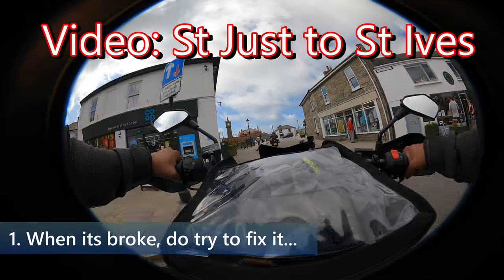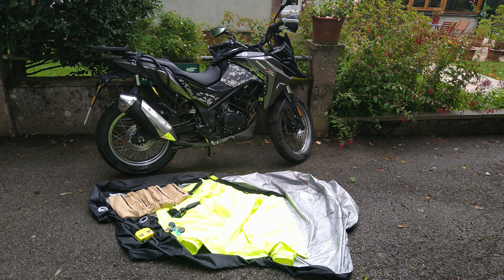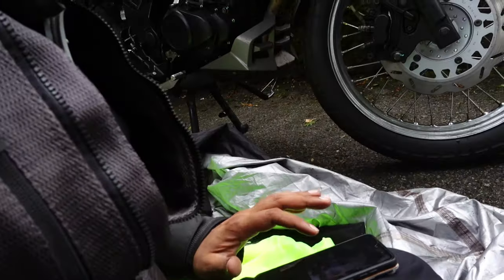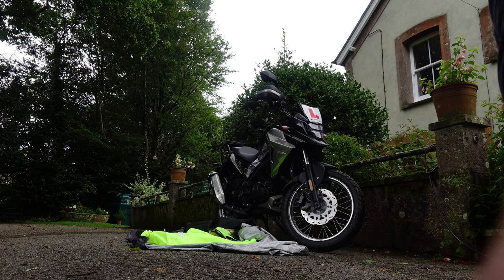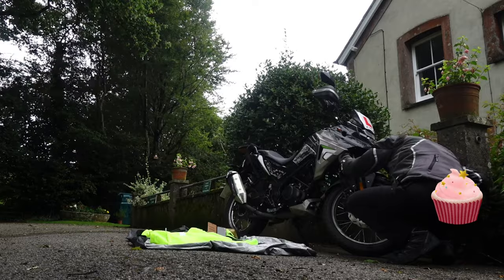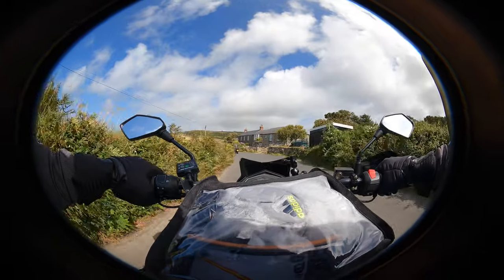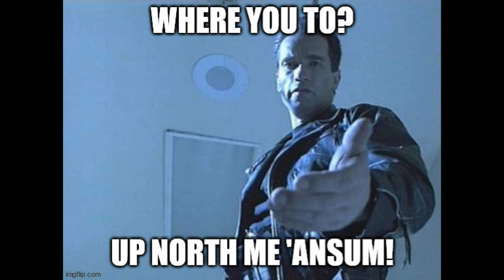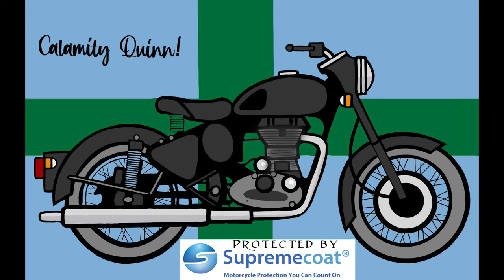*FAIL* How I didn't do Lands End to John O'Groats on my Sym NHT 125cc August 2021 p3/3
This is the 3rd and final part of my first tour on a 125 - my lands end to john o groats attempt. It's been amazing and I've gotten through

Our fantastic channel partners, Derbyshire's very own Supremecoat have just created a new exclusive members only scheme! 🤩🤩The Gold Card for bikers!! 🤩🤩
Places are limited with only 100 available!! I have personally purchased two for myself today from my own money! (that's how much I genuinely believe in the product and that it's worth every penny) As of today only around 70 remain so quick as they are going fast 😱  They are going quickly so pop over and have a look!😊👍🏼👍🏼

Membership has many benefits as detailed in the video, but very generously Darren Johnson, CEO of supremecoat, has donated ONE FREE Gold Card to the channel, it is waiting to be won by a very lucky subscriber!  I'm blown away by his kindness and it's very appreciated! Thank you so much Darren, your such a lovely guy!

A special thank you to you all for your support and watching! It means so much and is really appreciated.

Take care, Ride safe and Stay Currious!

SOUNDS
A really brilliant band, please check them out on freemusicarchive)
freemusicarchive  Ian Alex Mac - Flower of Scotland
freemusicarchive Shake_That_Little_Foot
freemusicarchive Scott Holmes Music - Moving Forward